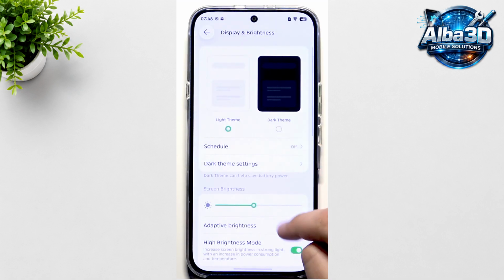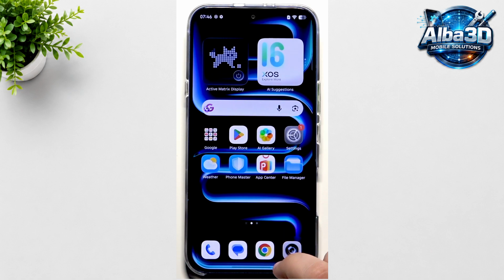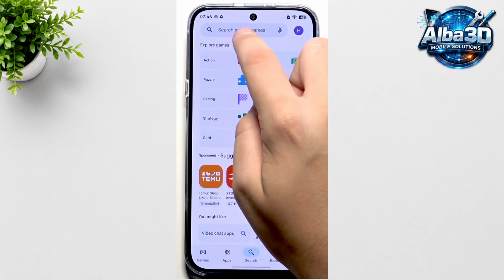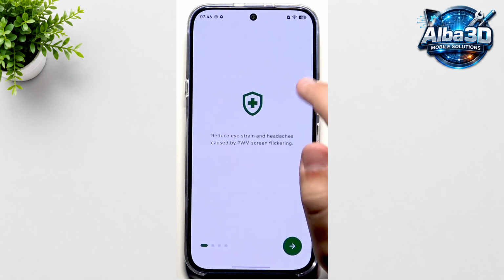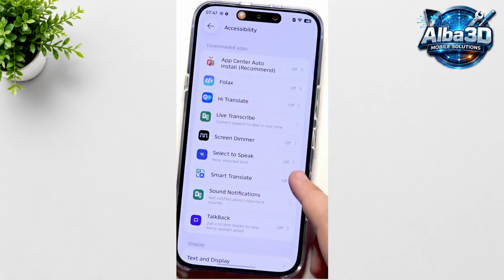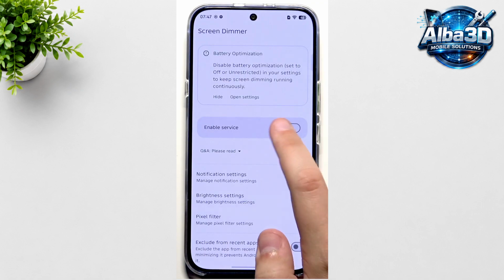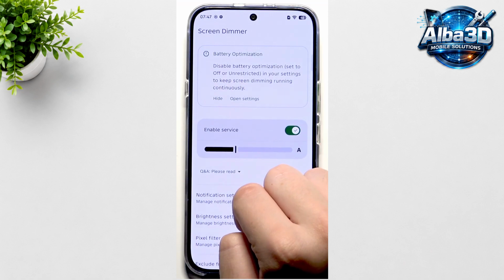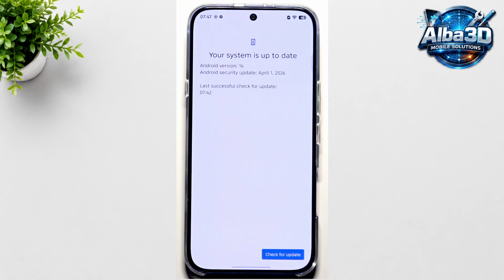INFINIX Note 60 Pro How to Fix Screen Flickering